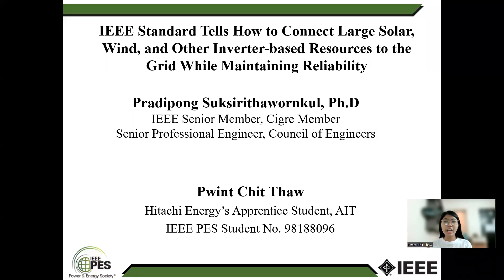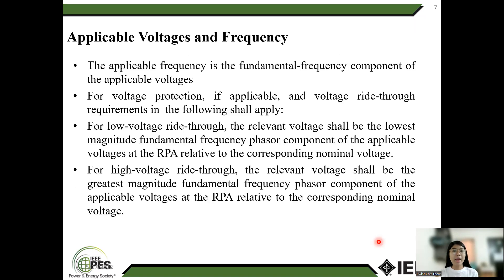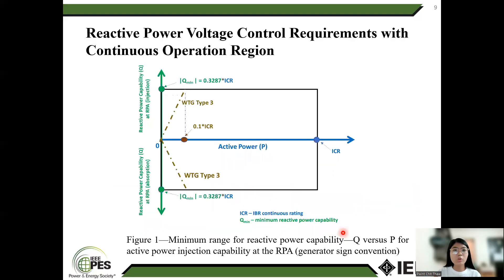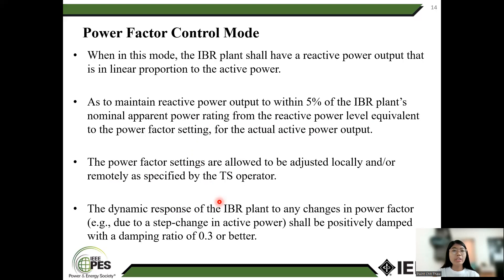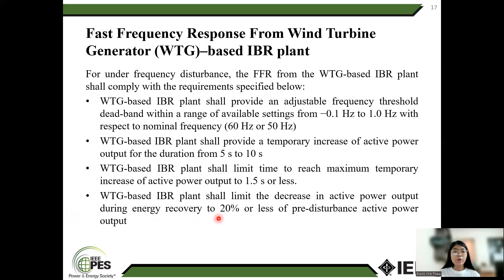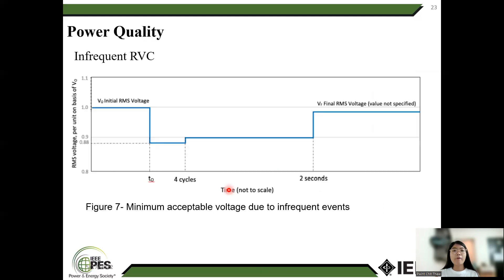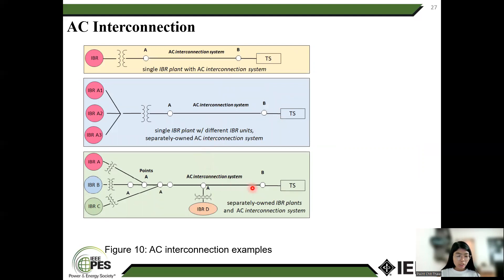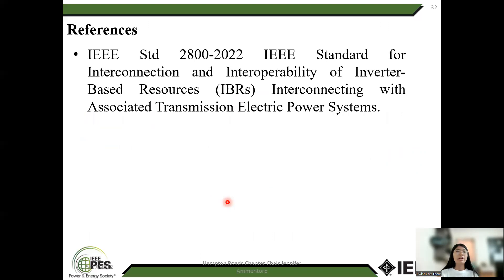IEEE 2800 Standard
IEEE 2800 Standard Tells How to Connect Large Solar, Wind, and Other Inverter-based Resources to the Grid While Maintaining Reliability

Presented by Pwint Chit Thaw
Hitachi Energy’s Apprentice Student, AIT
IEEE PES Student No. 98188096